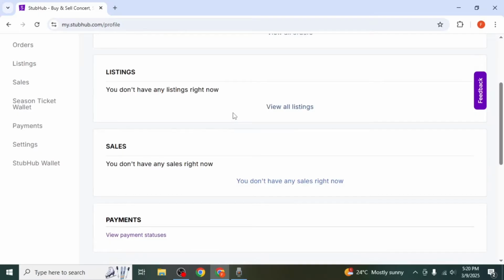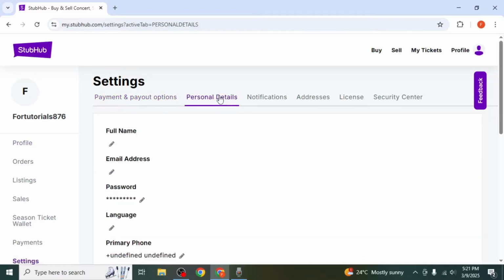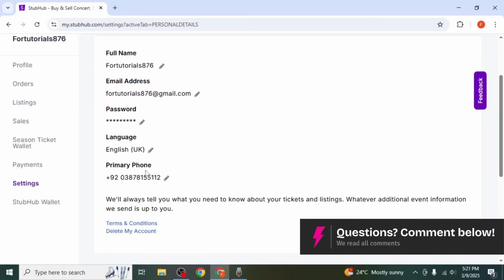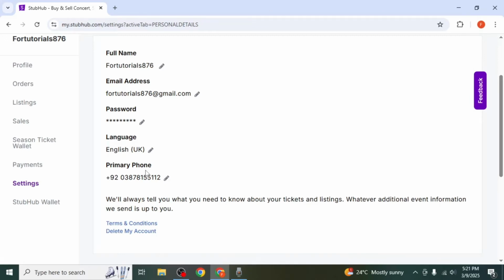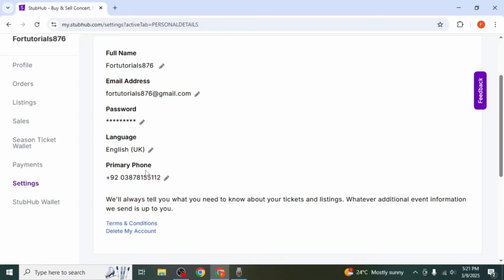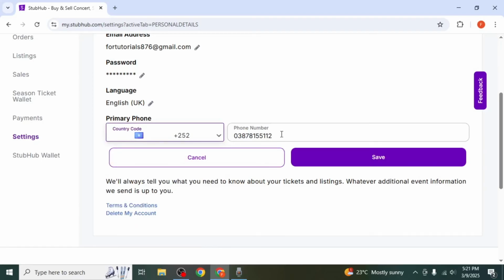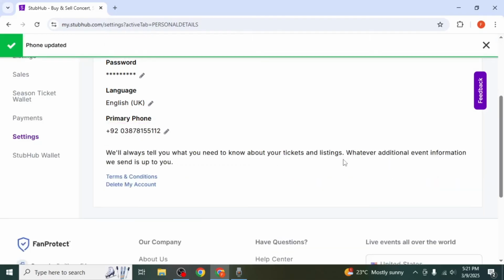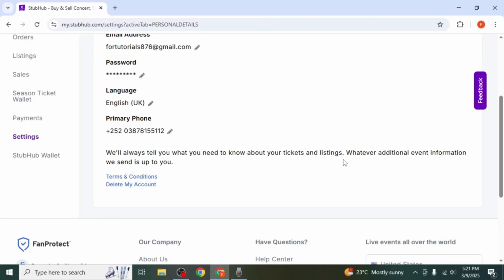How to Change Phone Number on StubHub (Step by Step)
Need to update your phone number on StubHub? This step-by-step guide will show you how to change your registered phone number in StubHub's account settings.